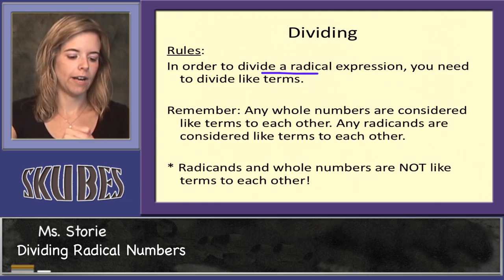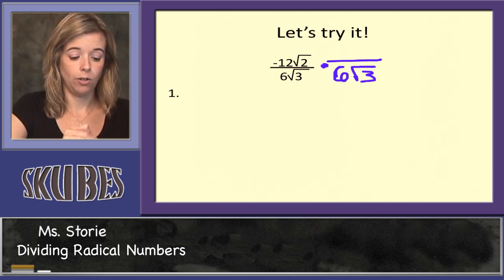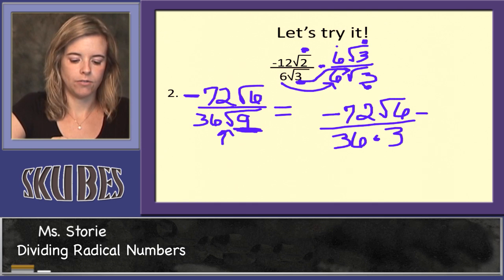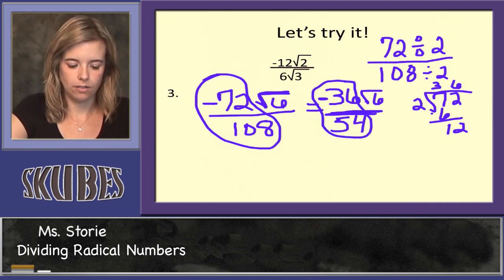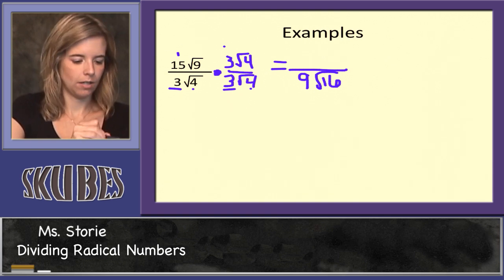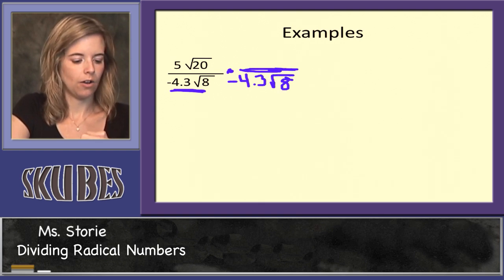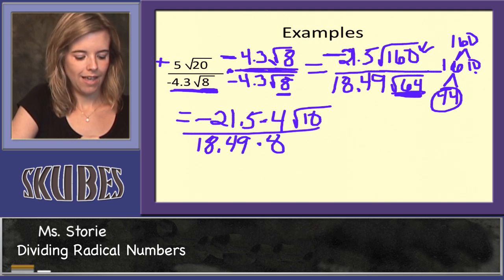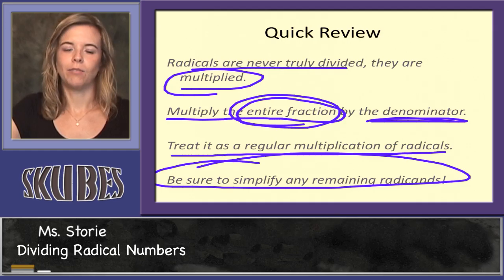Dividing Radicals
N.RN.1